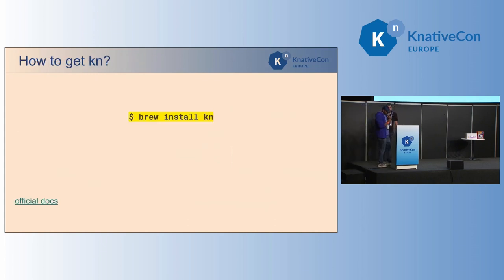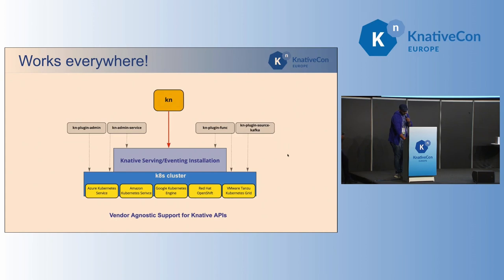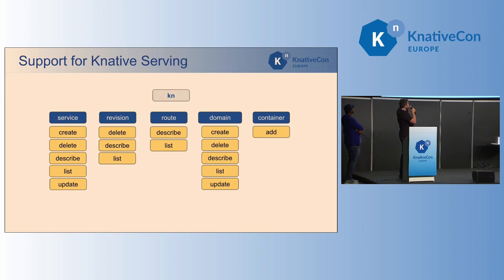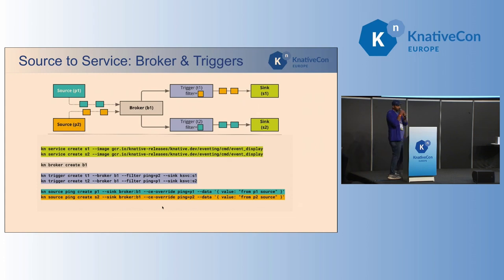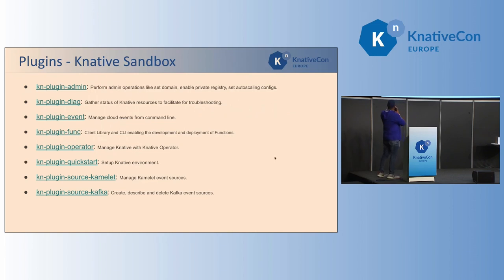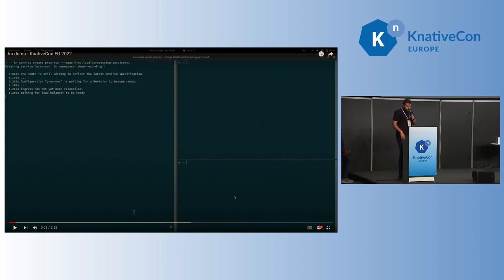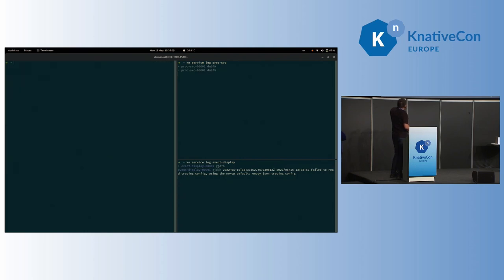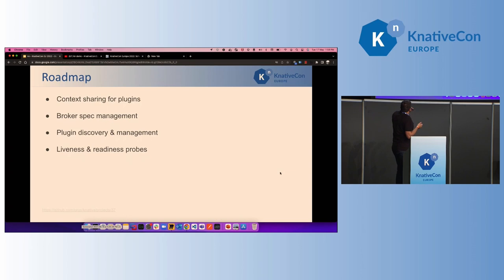Kn, The One-Stop Shop for Knative - Navid Shaikh, VMware (WG lead) & David Simansky, Red Hat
Kn, The One-Stop Shop for Knative - Navid Shaikh, VMware (WG lead) & David Simansky, Red Hat (WG lead)

Knative simplifies serverless application deployments of cloud-native workloads. Knative brings you flexible consumption-based autoscaling and provides the primitives for creating production-grade event-driven applications. In addition, the command-line tool "kn'' simplifies the Developer workflow with Knative greatly. This presentation takes you through the steps of a typical developer workflow with kn. From the initial, imperative, and iterative creation of services, over GitOps integration into a CI pipeline up to the final production rollout, kn supports all of these stages. Kn also supports kubectl-like plugins for supporting features like connecting to backends like Kafka or a rich Function experience for building Knative services from scratch. After introducing Knative itself, we will show how easy it is to run applications with Knative from the command line with a set of live demos. At the end of this session, we are sure that kn became your new Knative best friend.